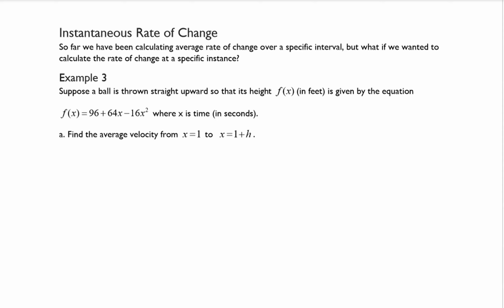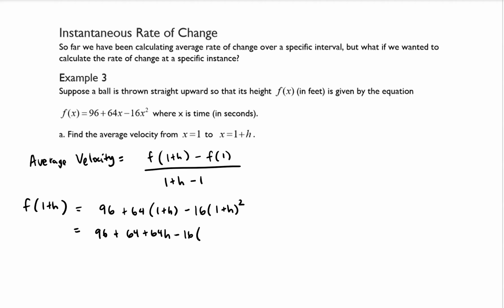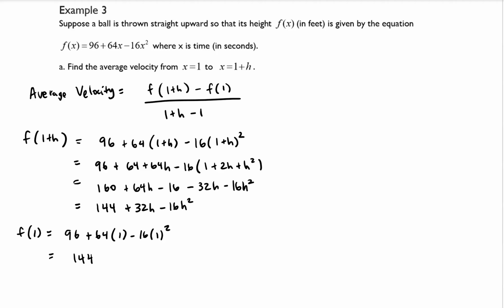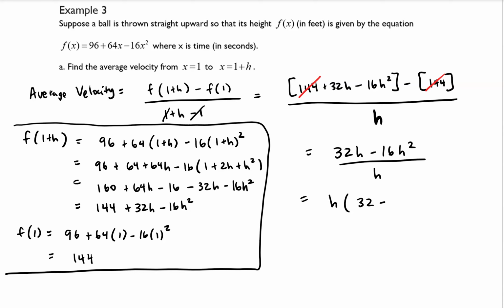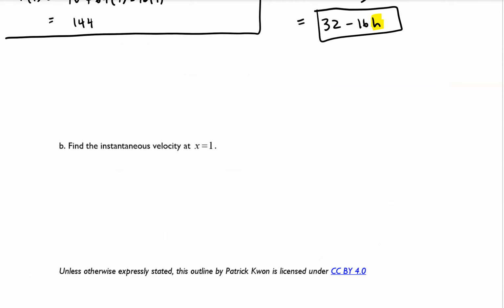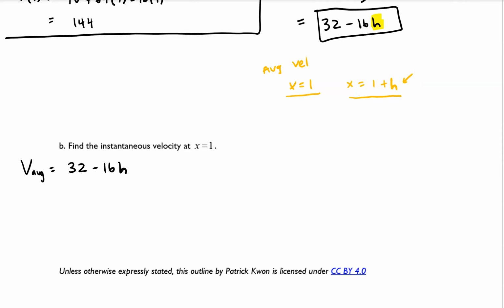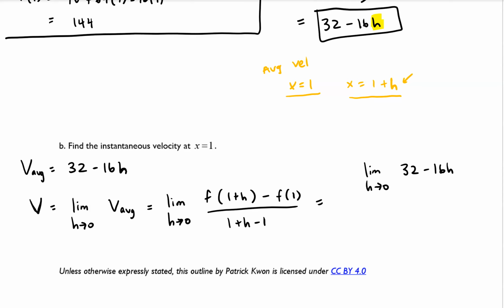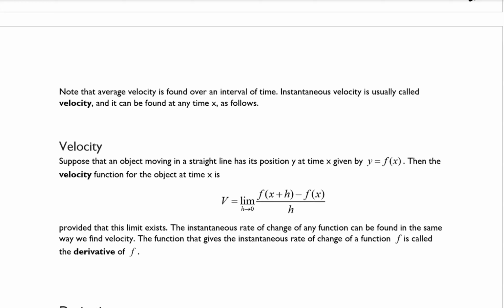Rates of Change and Derivatives Part 3